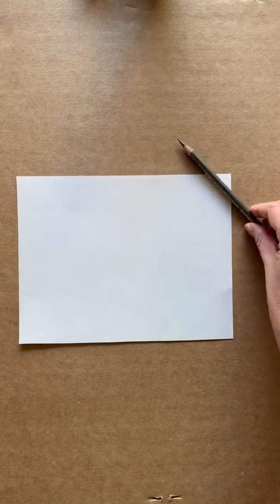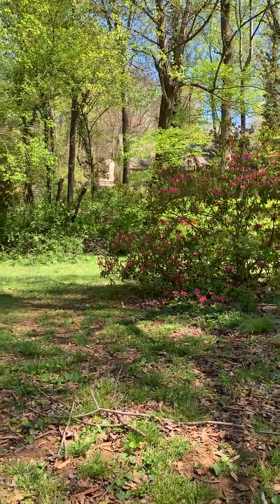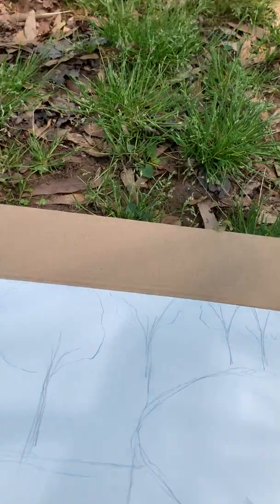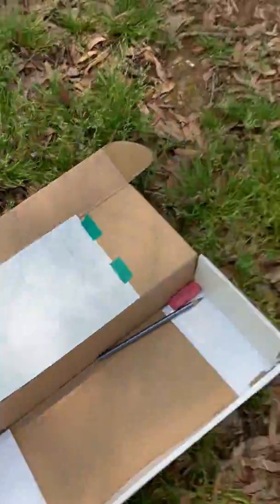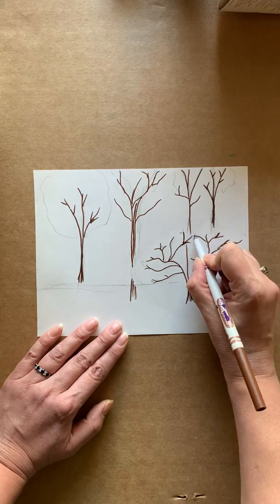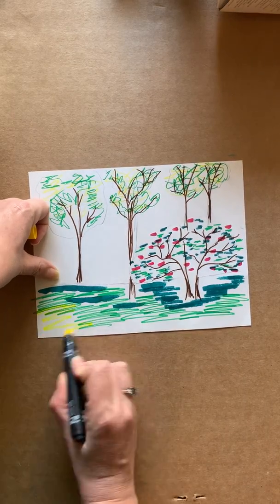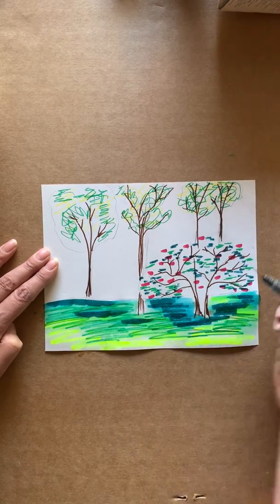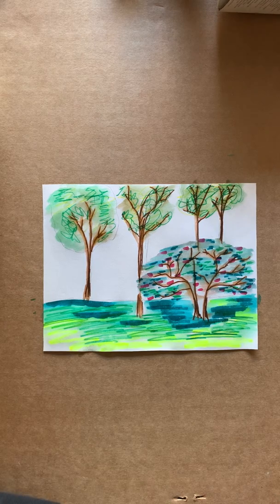Art for 2nd and 3rd, April 2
Landscape drawing and painting en plein air